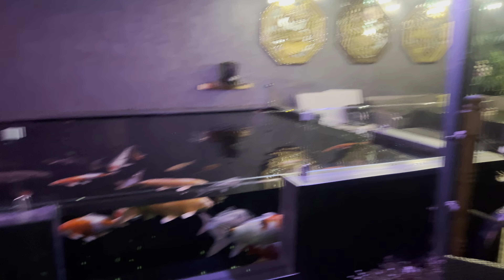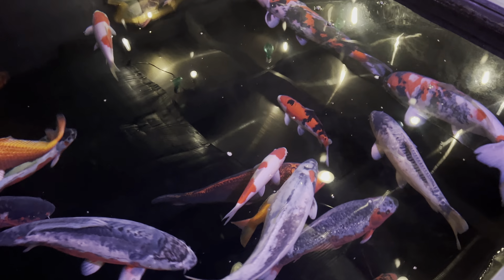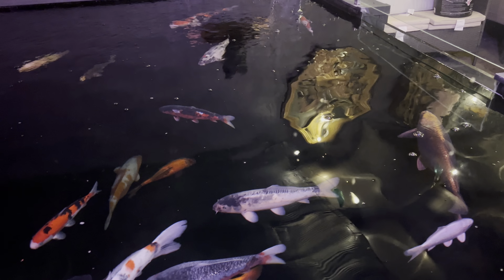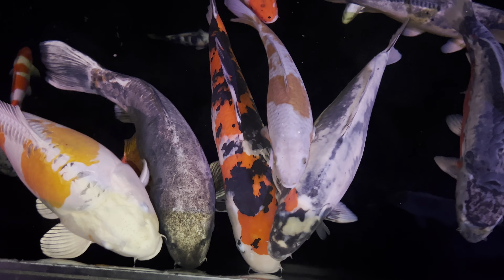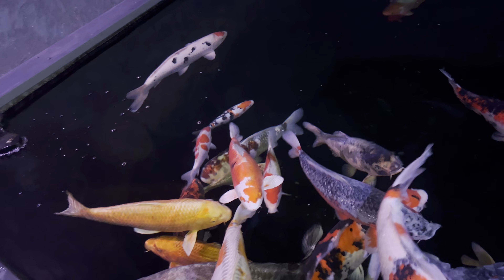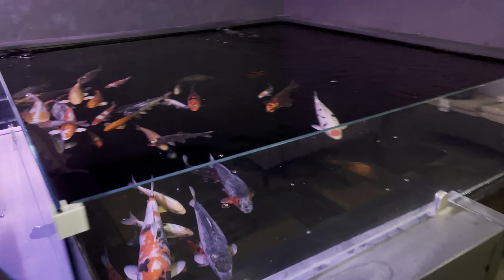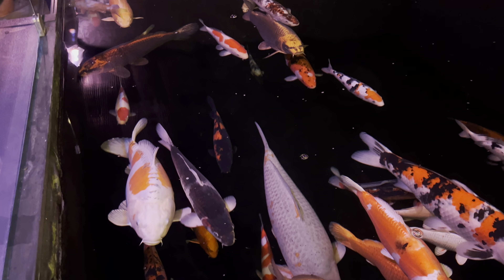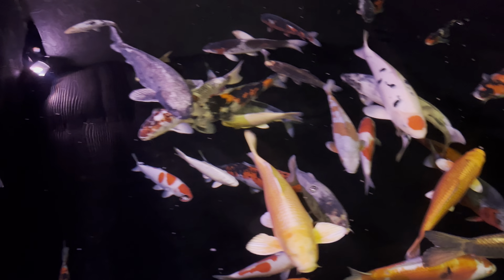MY 3400 GALLON KOI POND AND KOI IN ITS NIGHT TIME COLOURS